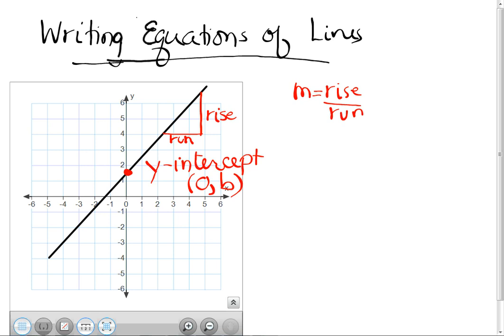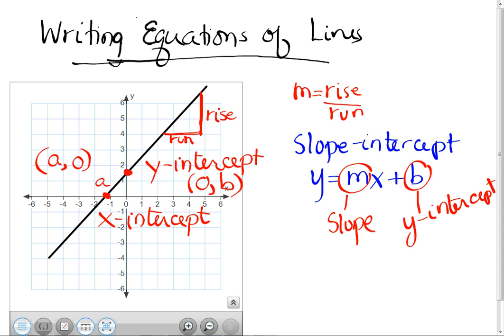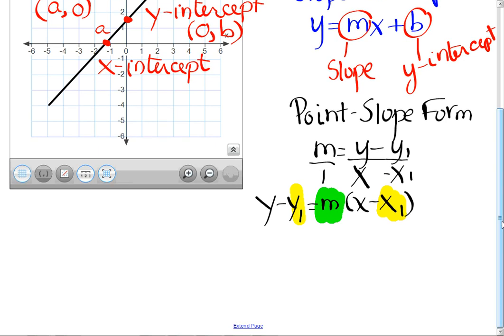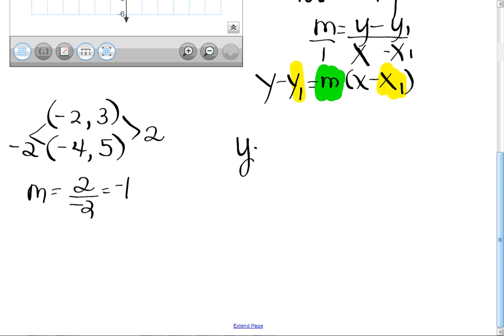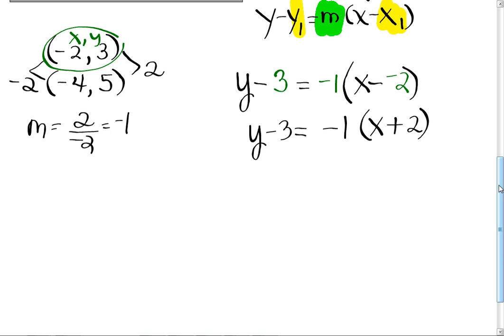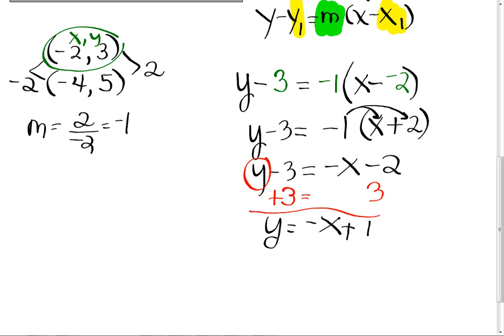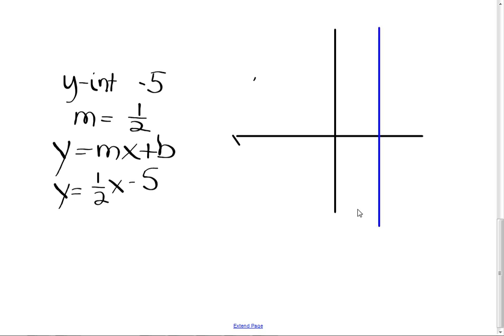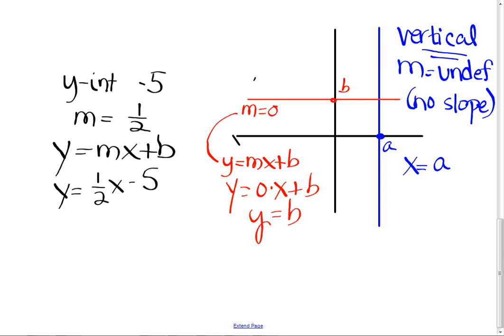Linear Algebra Review of Lines